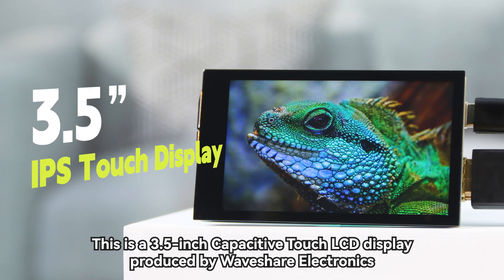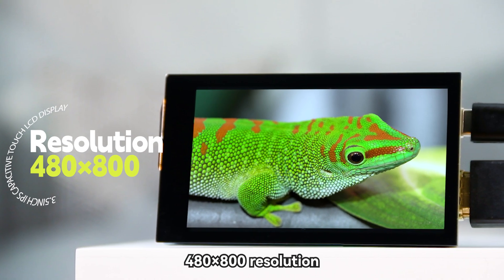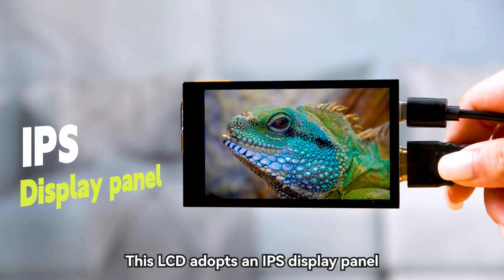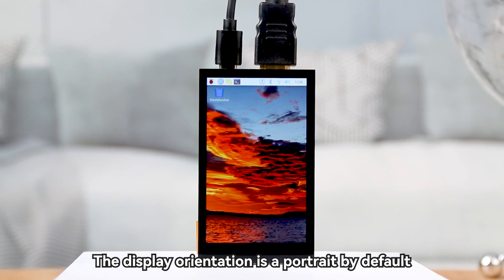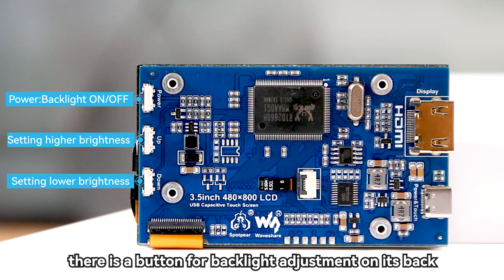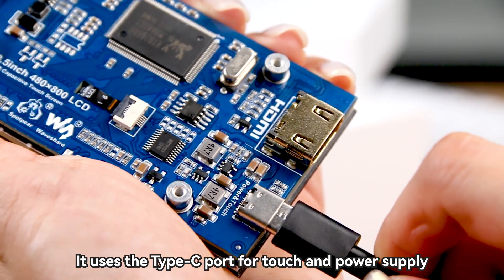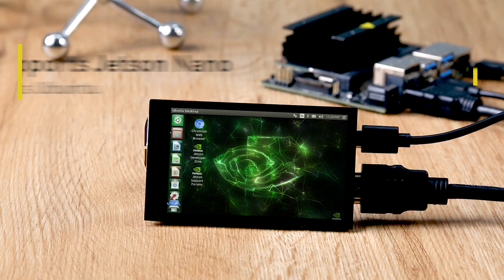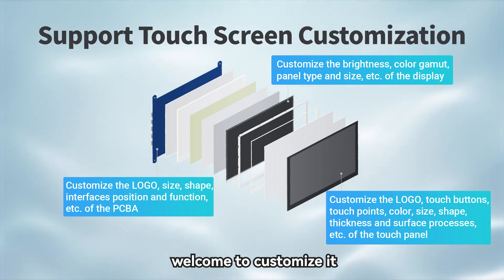Waveshare 3.5inch 480x800 LCD IPS Capacitive Touch Display Adjustable Brightness for Raspberry Pi...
3.5-inch IPS Capacitive Touch LCD Display, 480 × 800 Resolution, Adjustable Brightness. Support Raspberry Pi and Jetson Nano, and also can be used as a computer monitor.